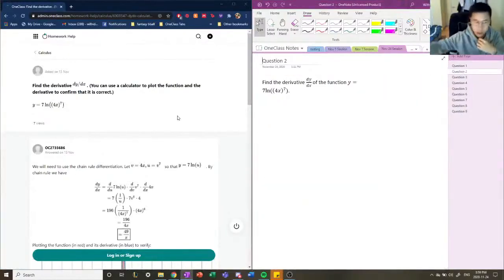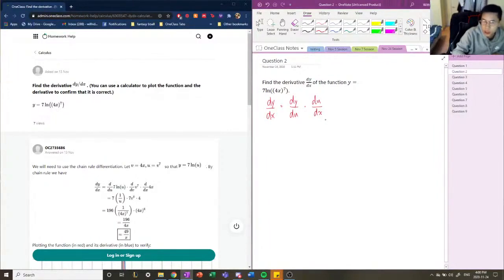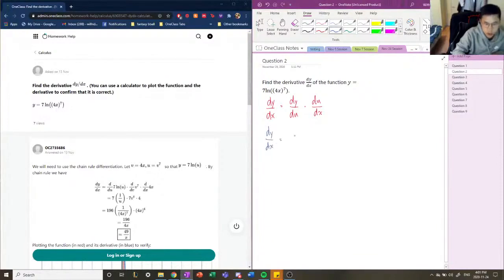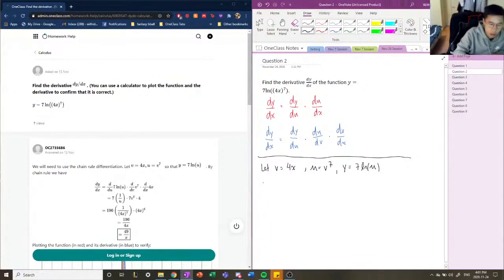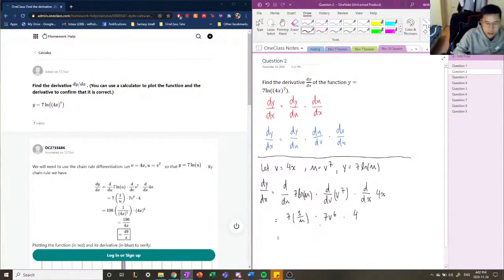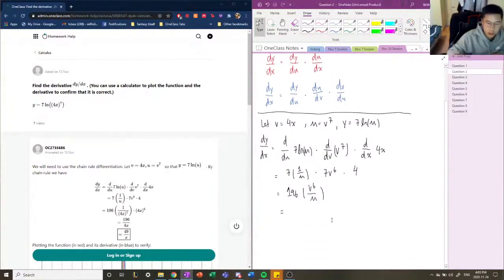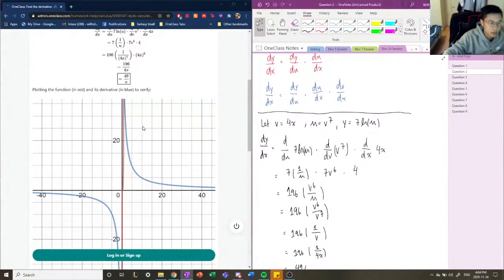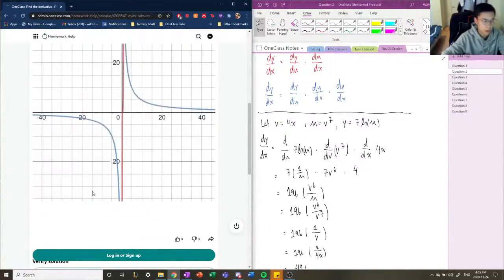Find the derivative You can use a calculator to plot the function and the derivative to confirm t